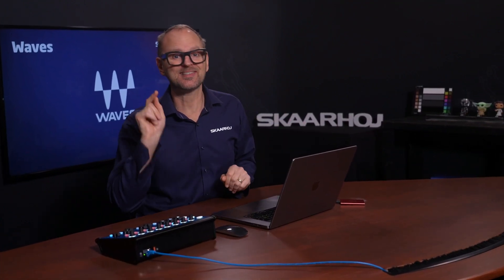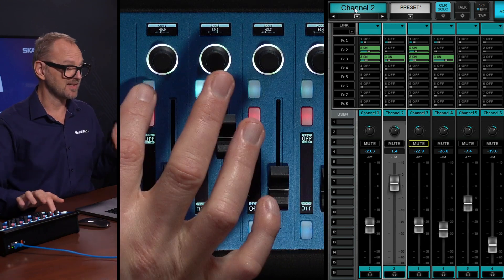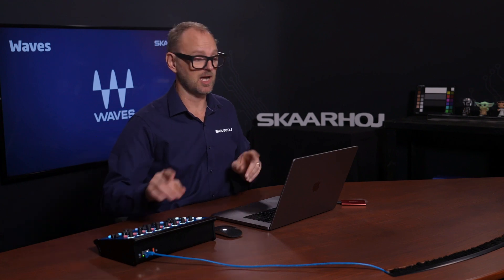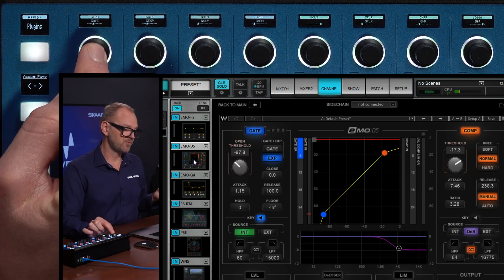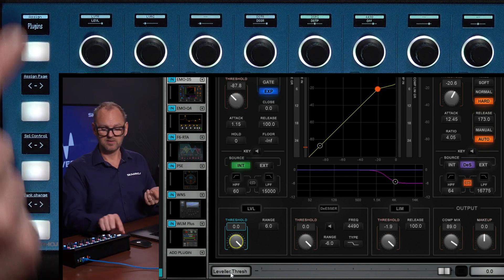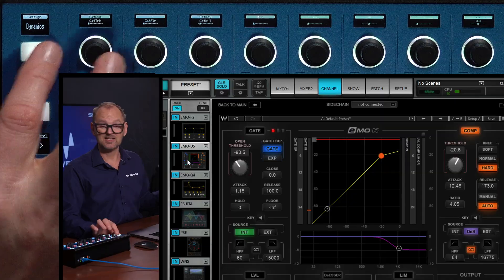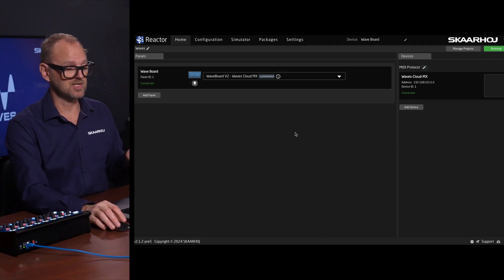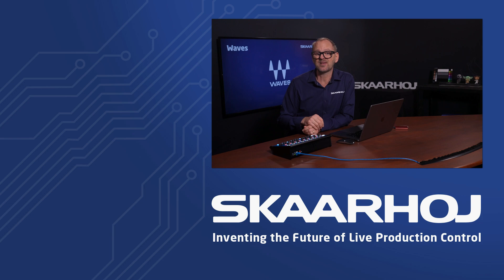Seamless Waves Control with SKAARHOJ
Take your audio workflow to the next level with SKAARHOJ's powerful panel integration for Waves software. Our panel connects directly with Cloud MX, ensuring a smooth and efficient control experience. We are showcasing a predefined configuration that makes it easy to get started right away. The faders provide real-time control over Waves software, keeping everything in perfect sync. When selecting a channel, you can instantly adjust plugin parameters to fine-tune your sound. SKAARHOJ also offers different pre-configurations in our software, allowing you to explore and find the perfect setup for your needs. Whether you’re working in broadcast, live sound, or a studio environment, SKAARHOJ provides precise, intuitive, and reliable control over your Waves setup.

0:00 Intro
0:46 Controlling Waves with SKAARHOJ WaveBoard
2:12 Channel banks and pages
3:14 Panning settings
4:19 Plugins
6:06 Selected control
6:41 EQ and Dynamics
8:16 Controlling Sends
9:21 Reactor Web UI and configuration for SKAARHOJ WaveBoard
10:27 Ending